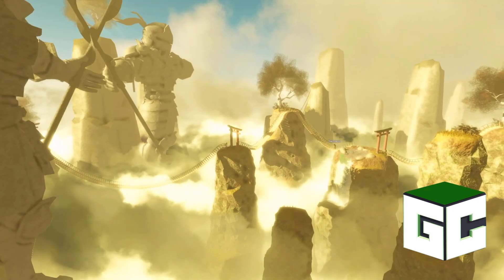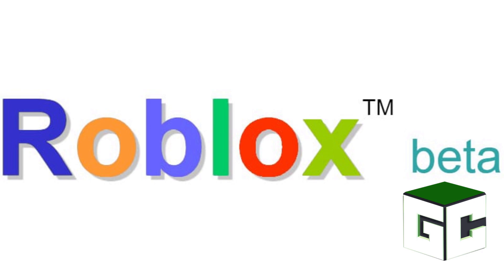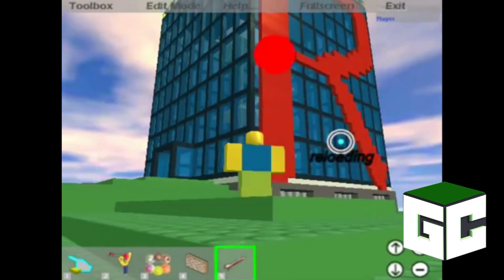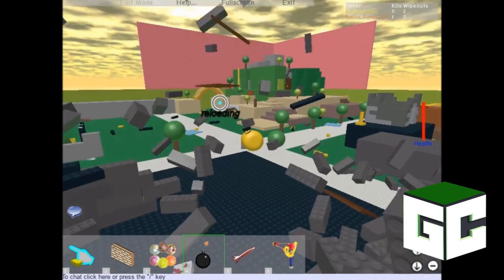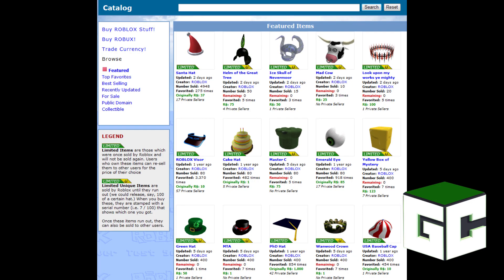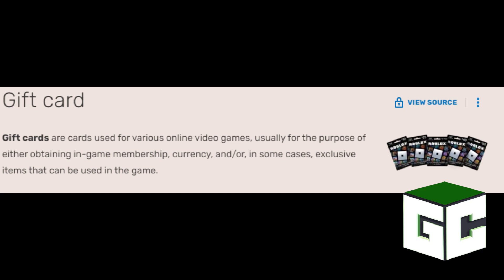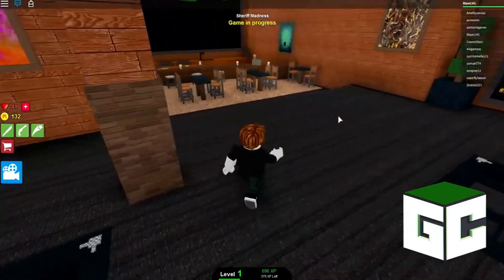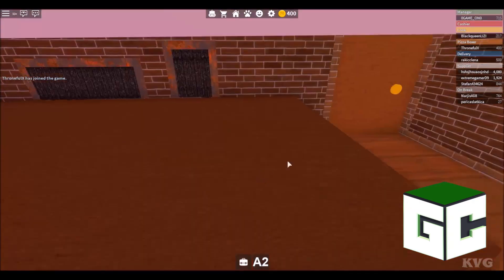Evolution of ROBLOX - From 1989 to 2021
Evolution of: ROBLOX
This Video is On The Evolution of - ROBLOX

In our videos, we compile clips to fit under the guise of a compelling narrative to showcase the evolution and development of a particular game, franchise, or games from a company. This classifies as a strong and compelling narrative for individual videos.